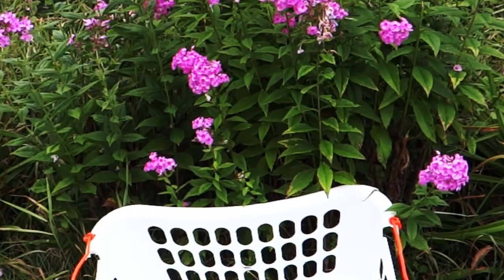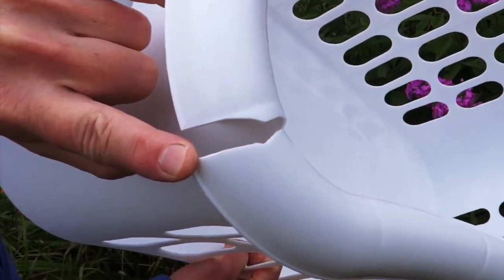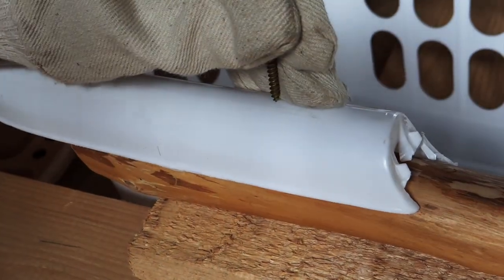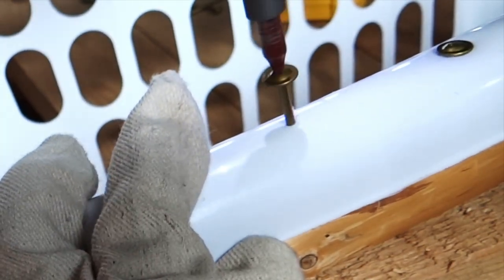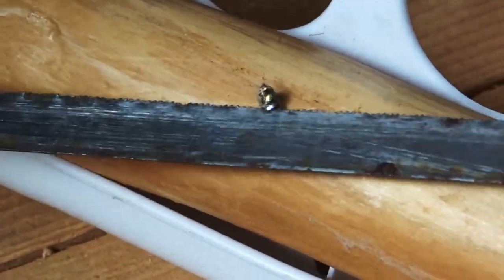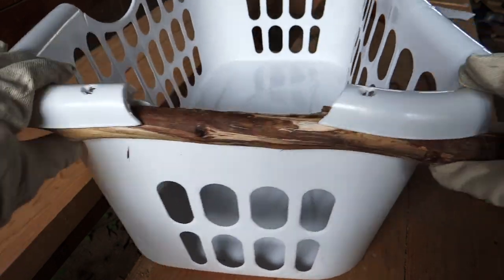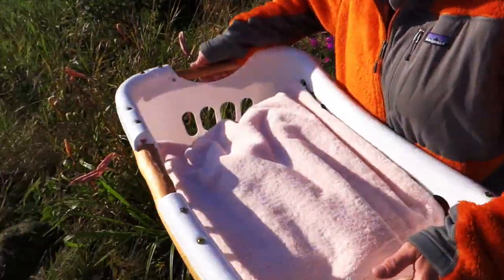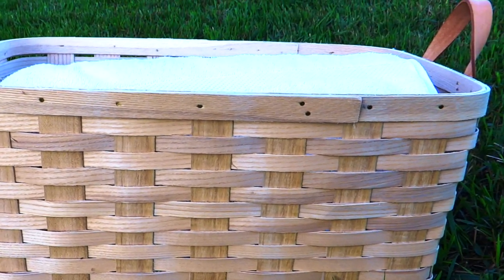Fixing Broken Laundry Basket - made to last!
Please visit the Freedom Cooking store for bags, t-shirts, hats and more to help spread the message of Freedom!

Instead of throwing out damaged goods, I try to repair or recycle them to make them better than before. For a Made in the USA laundry basket, hamper or any other type of basket, check out
This video is only entertainment and not information, not advice.